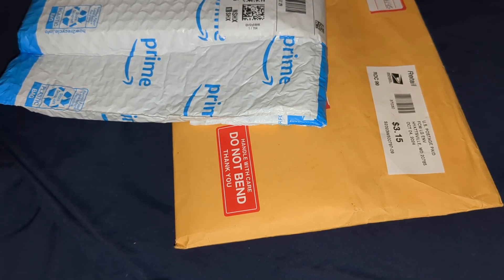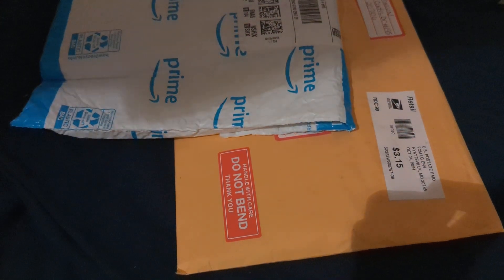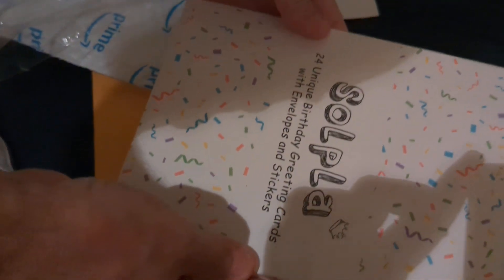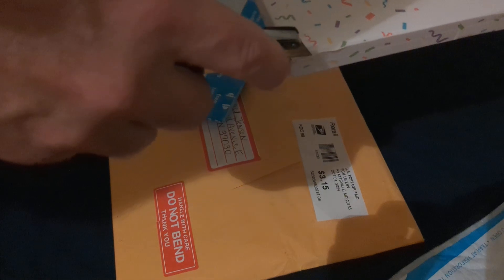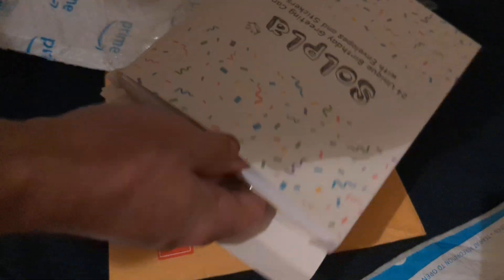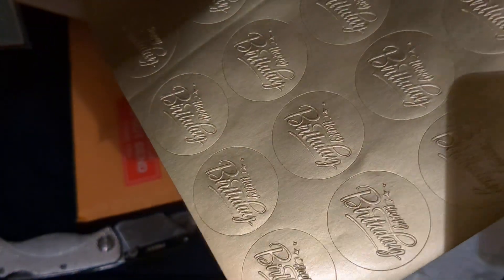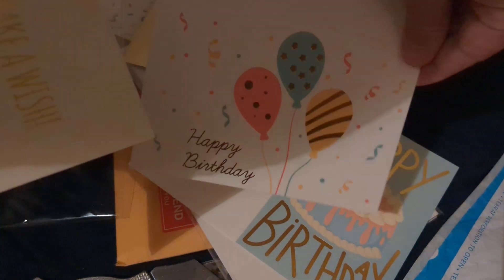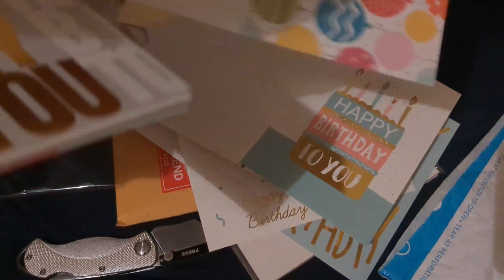The Birthday Card Cash Club Packages of New Cards Sent in to the Monitor from Two Members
The Website is --